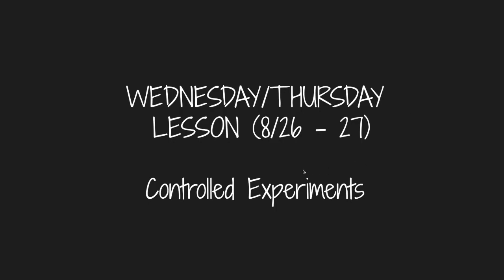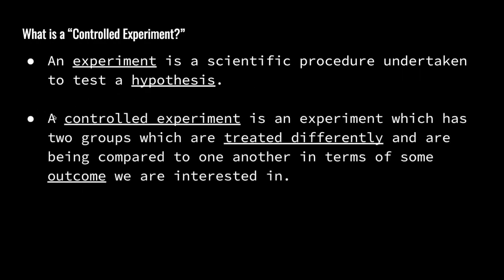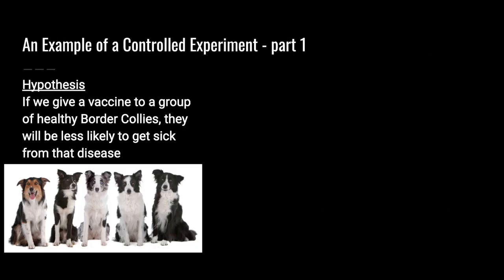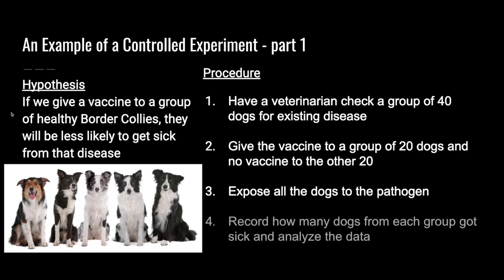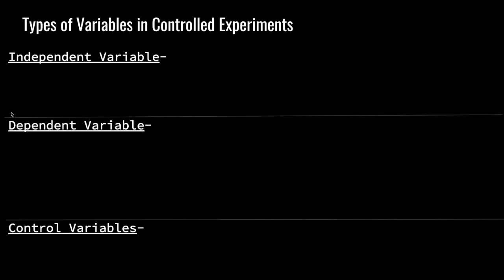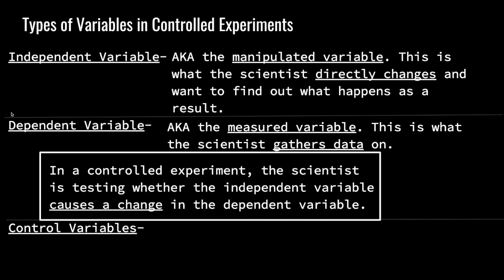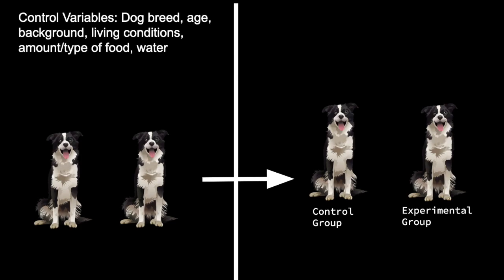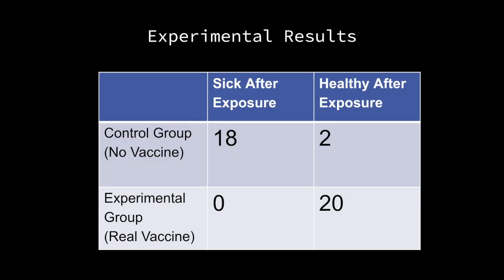8/26 Controlled Experiments